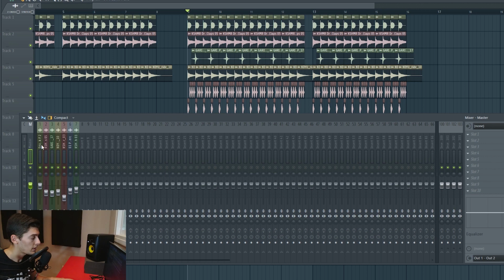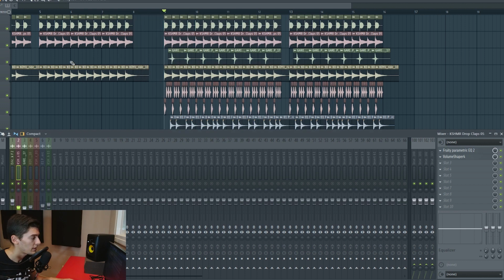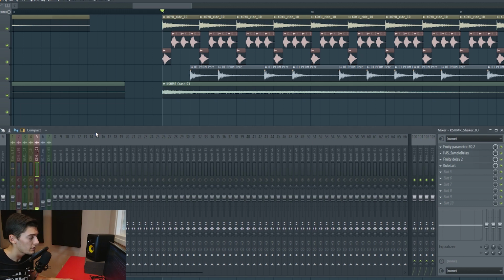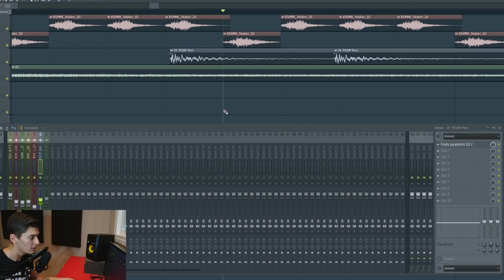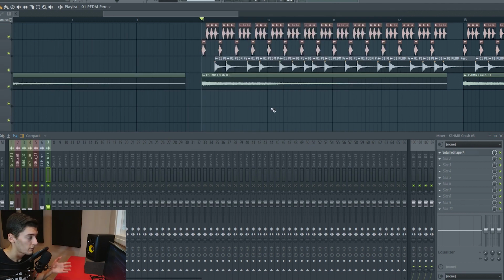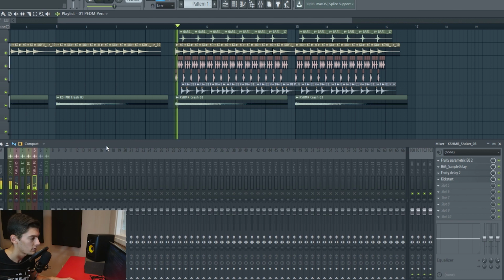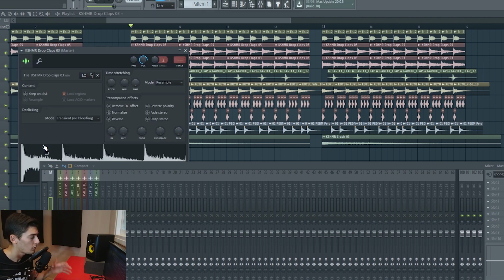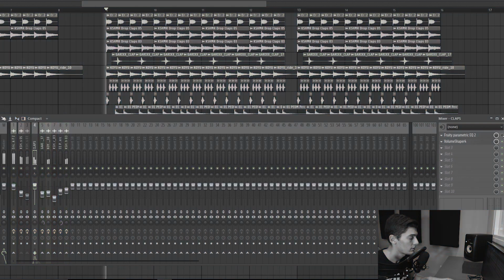How to LAYER DRUMS | Make EDM Drums Sound BETTER 😯 🔥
▶▶▶ MY EQUIPMENT ◀◀◀